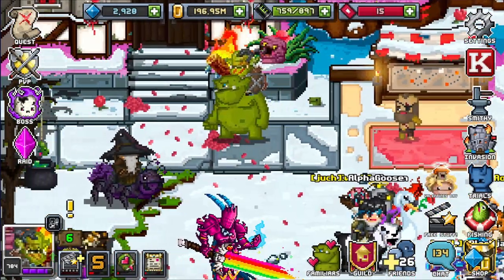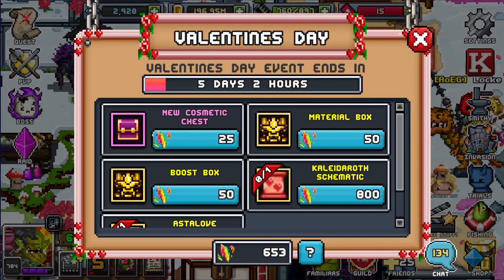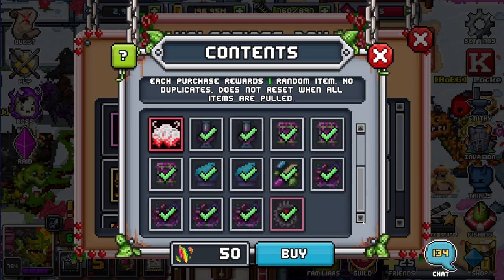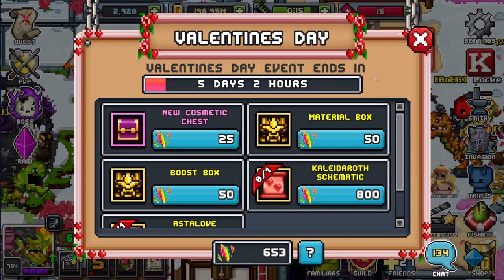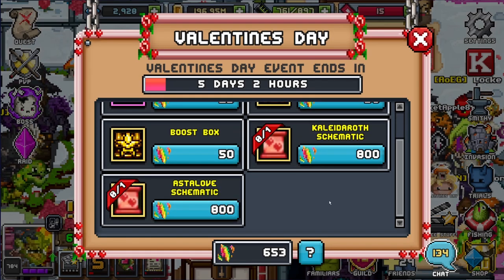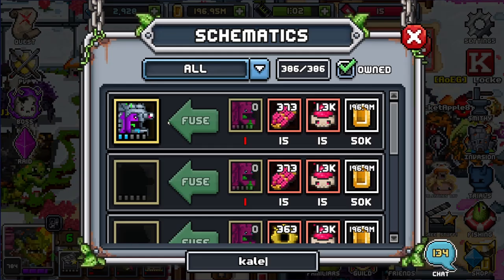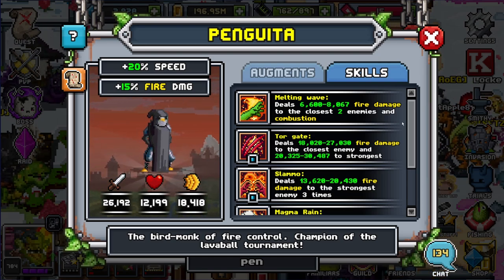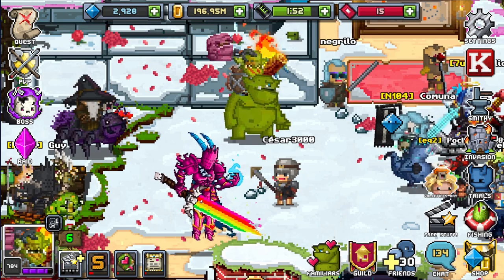WRLD_EATR's Valentines Day Event Review/Feedback!!! | KONG WATCH THIS!!! 👁👄👁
Hey guys! WRLD_EATR here! This video is going to be MY OPINION on the Valentines Day event in Bit Heroes Quest! If you disagree please state why if possible! Going to be sending this video over to the Dev team in hopes for better events in the future.